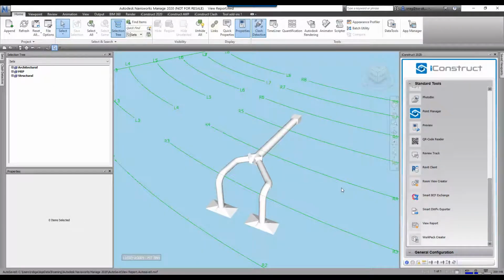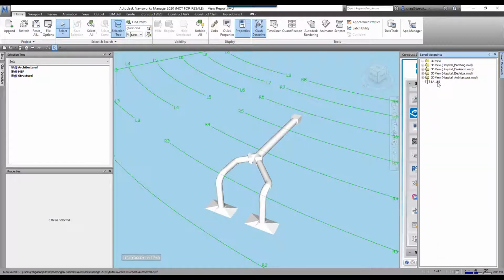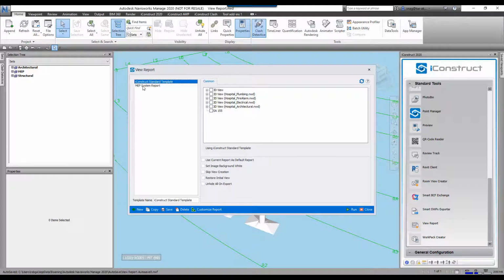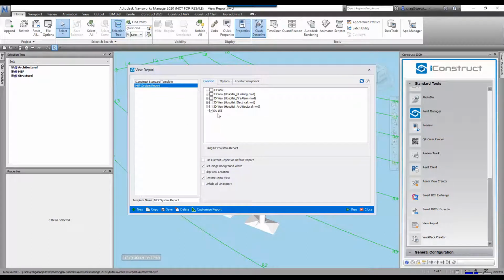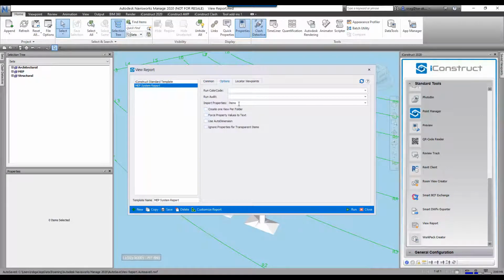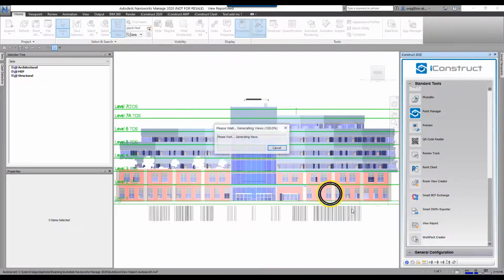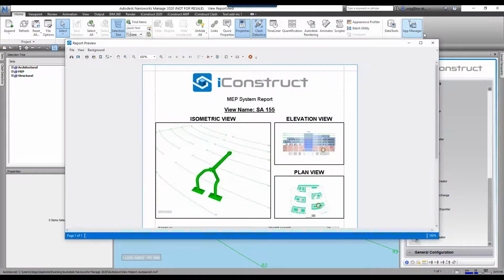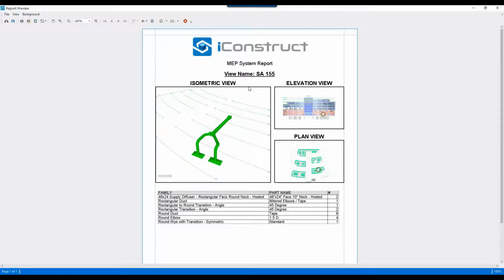View Report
The powerful report designer engine allows you to combine model viewpoints with selected data in lists, charts and graphs to make material estimating and take-off (MTO) quicker and easier.
Let us show you the power and efficiency iConstruct can offer to your BIM Coordination on Navisworks®.